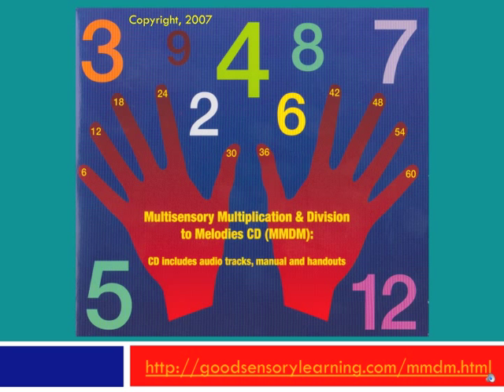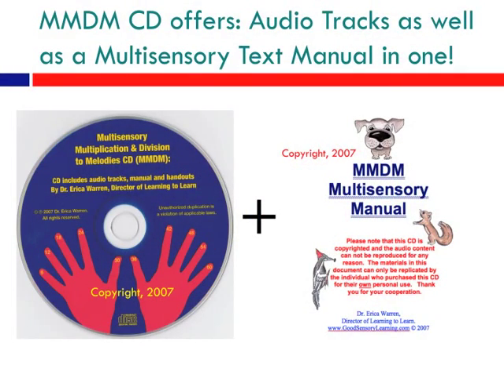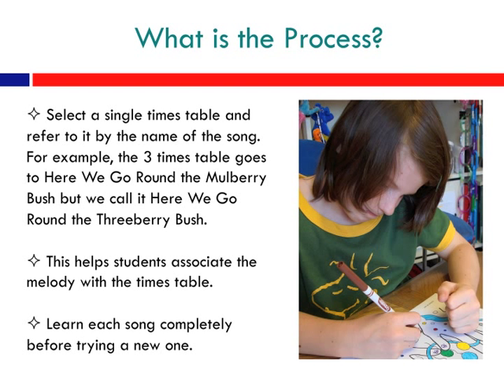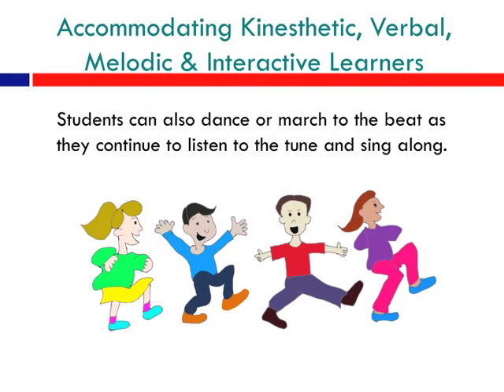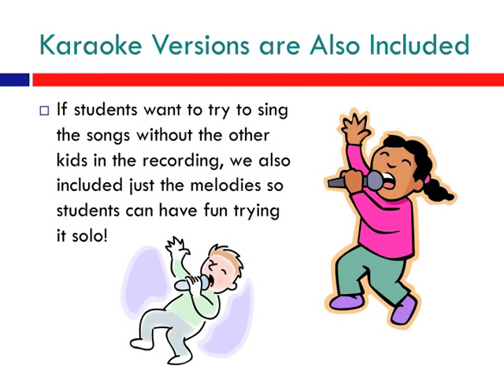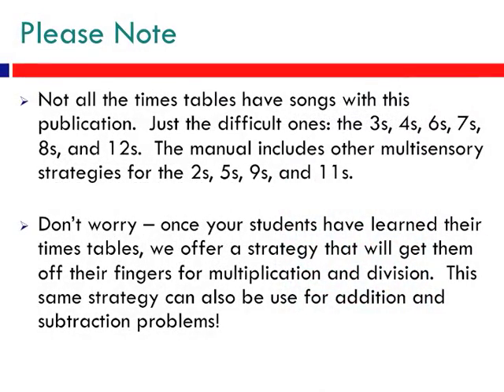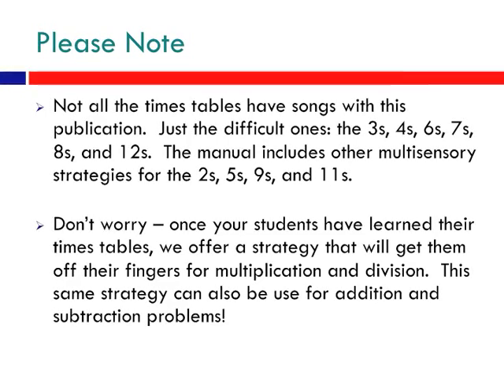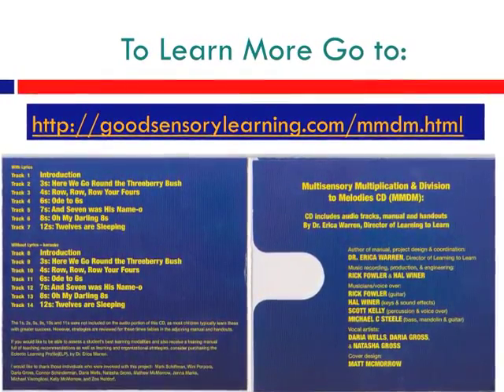Multisensory Multiplication and Division to Melodies CD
If you would like to go directly to the product
Multisensory Multiplication and Division with Melodies (MMDM) is a single CD that offers an audio and text product all in one!  The text manual opens automatically in a PC or Mac computer and the audio portion opens automatically in audio players. These multiplication and division materials ignite a love for learning by making the process both fun and multisensory.  The audio portion should be used with the many innovative handouts, multi-sensory recommendations, and games.  All learning styles are accommodated, so students can quickly and enjoyably learn difficult multiplication and division facts.  These methods will also prepare students for least common multiples and greatest common factors.  Whether students have been struggling for a while, or they are trying to learn these facts for the first time, MMDM is a priceless product that offers a selection of proven strategies.

Dr. Erica Warren
Learning Specialist, Educational Therapist, Author, Podcaster, Vlogger, and Course Creator.